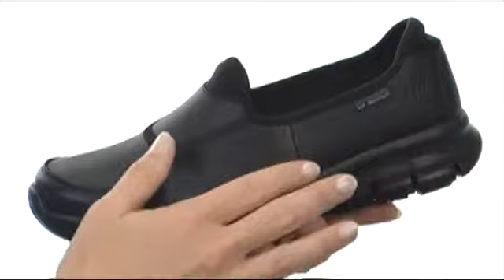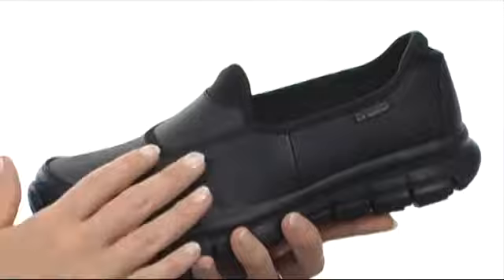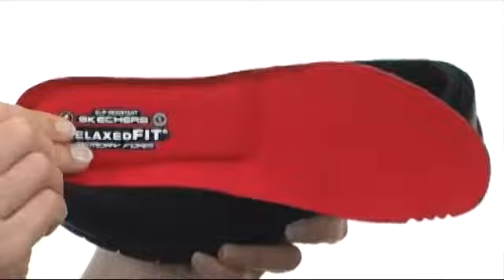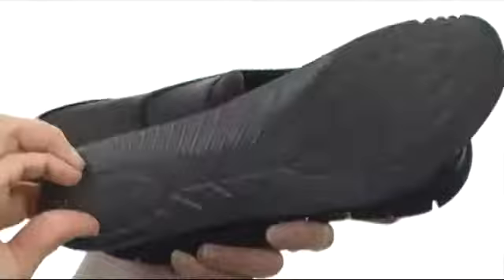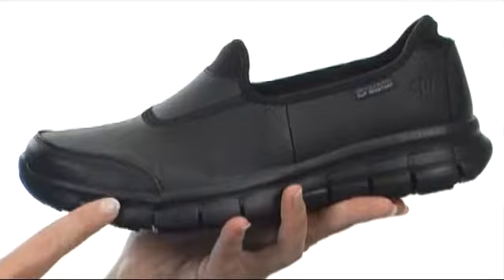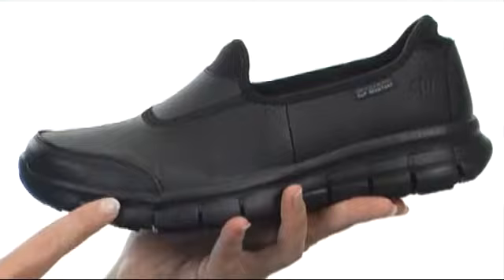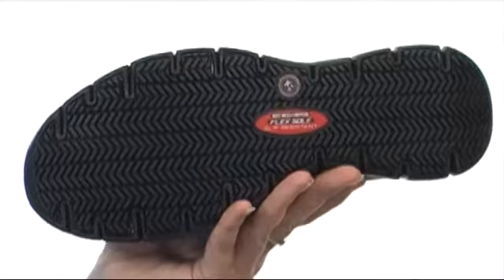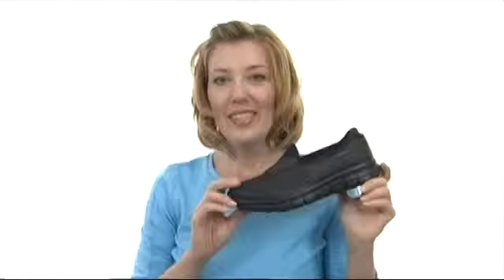SKECHERS Work Sure Track SKU:#8184287